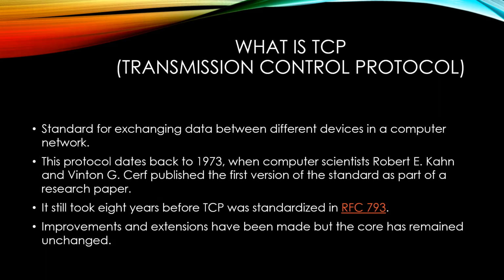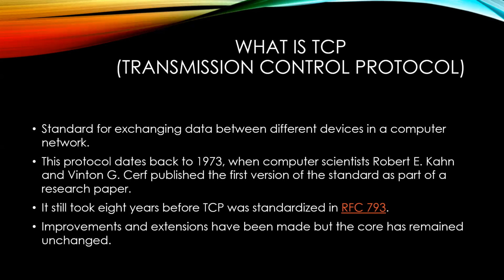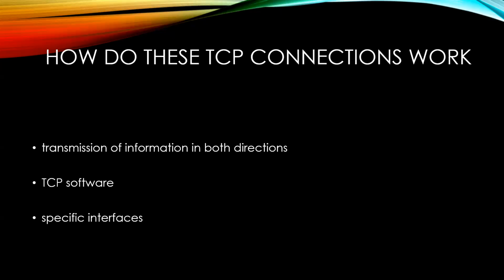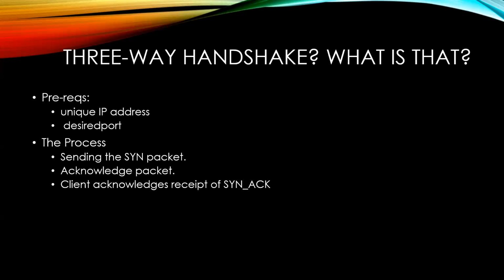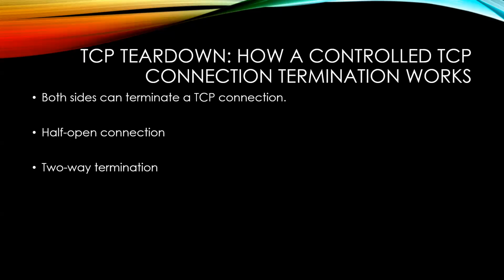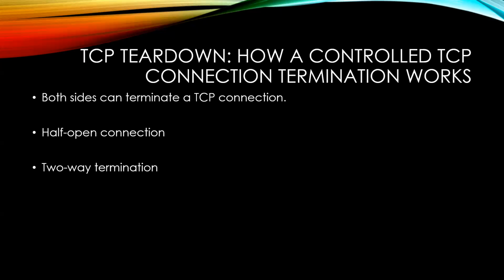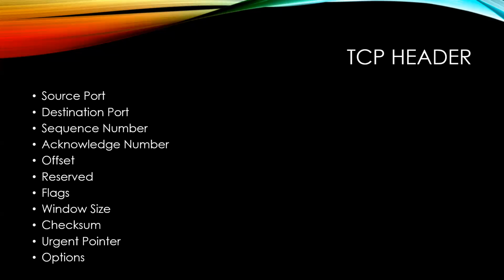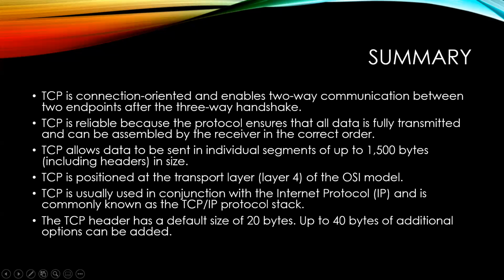Fall 2020 Protocol Presentation Video (Powerpoint)